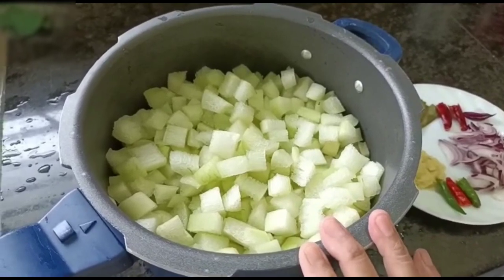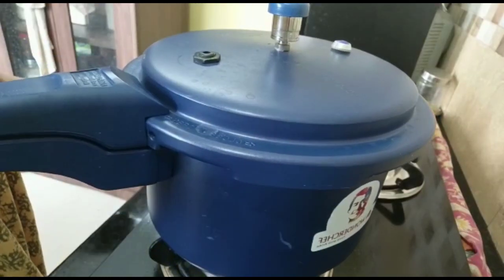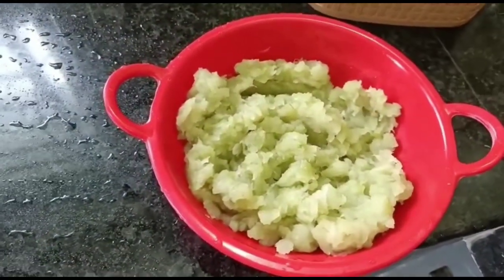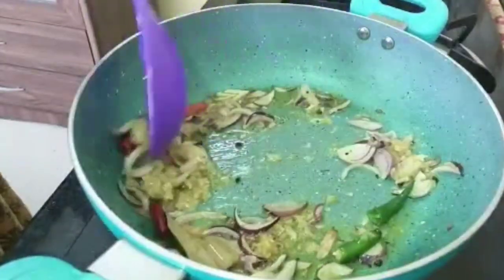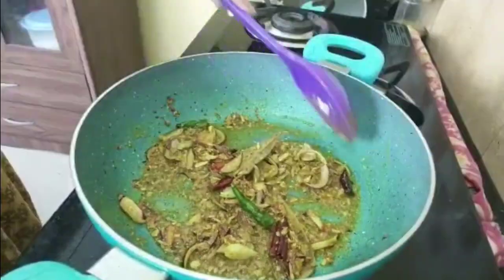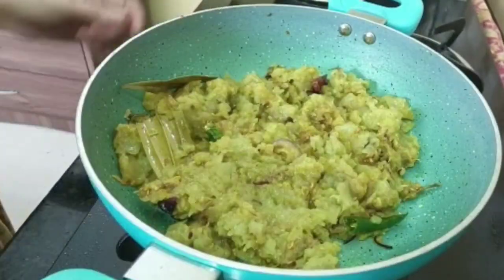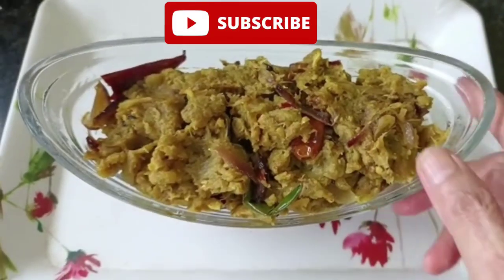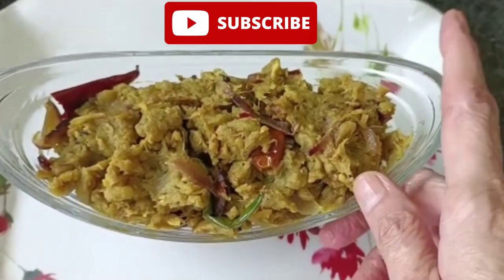Kosur Tharir Recipe | Taro Steam Recipe | Assamese Dish Kola Kosur Sabji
Kola Kosur Tharir Recipe | Taro Steam Recipe | Assamese Dish Kola Kosur Sabji

Hello everyone!!

I hope you like my Recipes. I always try to bring some easy recipes to you all which you can make it in last minute too.

My phone Vivo V20 SE